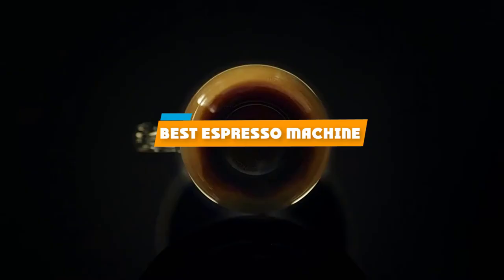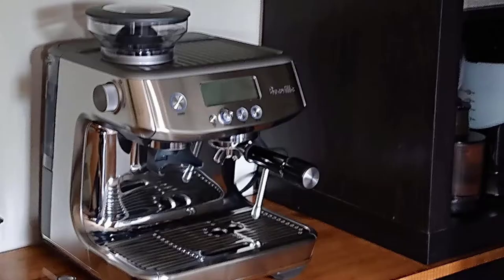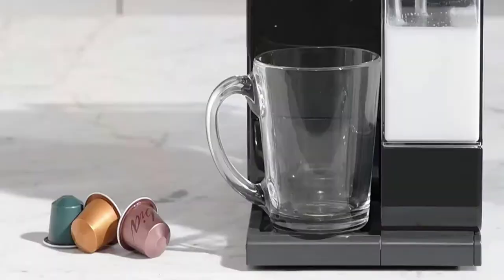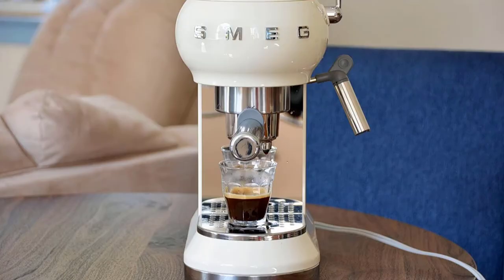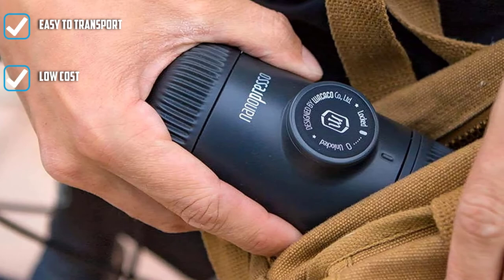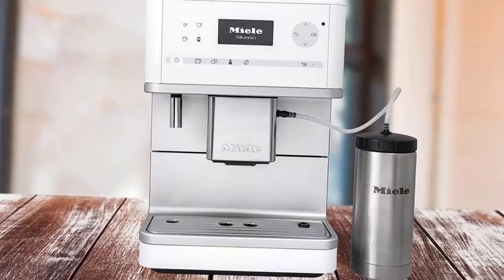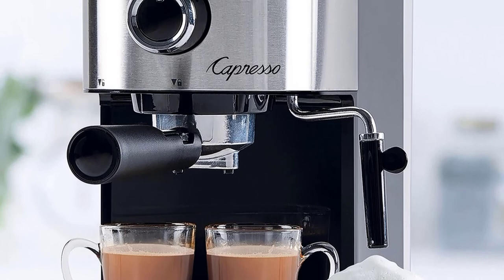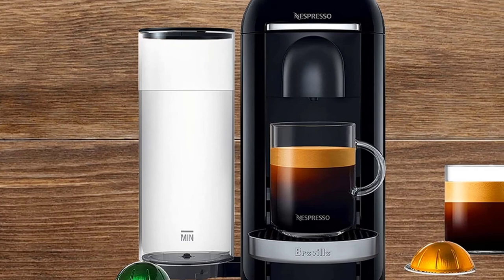Top 10 Best Espresso Machines Review In 2024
Best Espresso Machines featured in this video:

1. Breville BES878BSS Barista Pro Espresso Machine
2. De'Longhi Stilosa EC260.BK
3. Nespresso Lattissima Touch Original Espresso Machine
4. Nespresso BNV520RED Vertuo Next Espresso Machine
5. Smeg ECF01CRUS Espresso Coffee Machine
6. Wacaco Nanopresso Portable Espresso Maker
7. Breville BES880BSS Barista Touch Espresso Machine
8. CM6350 Countertop Coffee System
9. Capresso 124.01 Ultima Pro Programmable Pump Espresso Machine
10. Nespresso BNV420BLK VertuoPlus Deluxe Espresso Machine

 To narrow down your searching effort, we have researched the market on the Espresso Machines. We already spent hours analyzing these top 5 Espresso Machines to ensure you're worth buying. They all come with excellent features with a great price range.

This video on the Espresso Machines reviews in 2024 will add value for the money. So keep watching till the end and select the suited one for you.